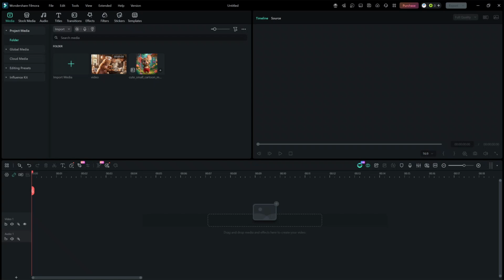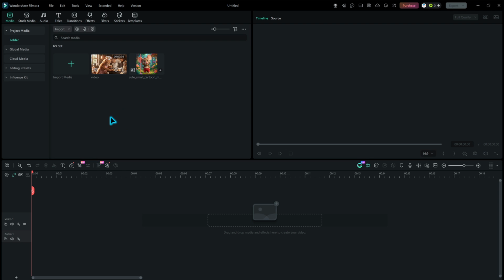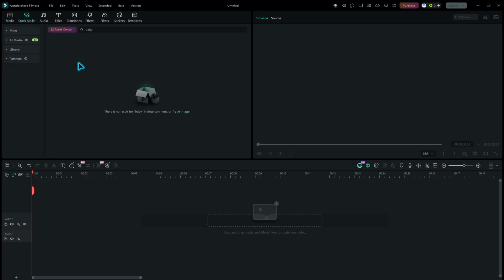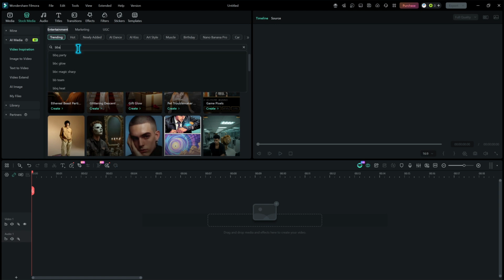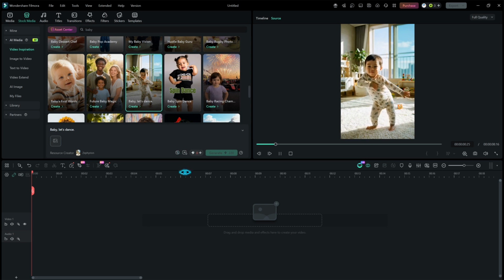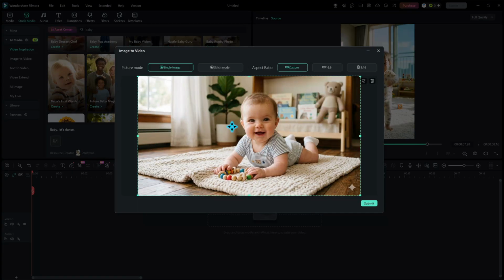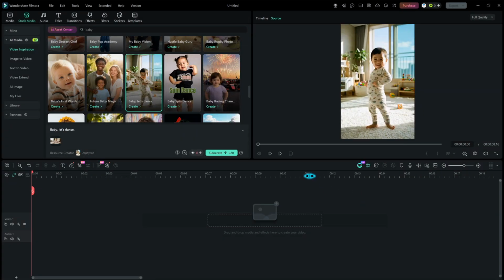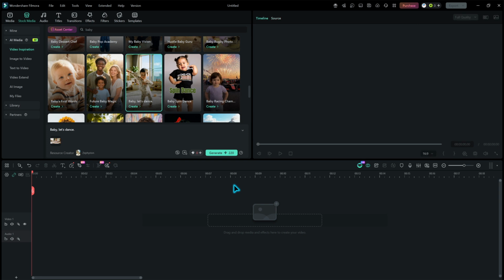How To Make Baby Dance Video AI In Filmora [2026 Guide]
How To Make Baby Dance Video AI In Filmora

In today's video, we cover How To Make Baby Dance Video AI In Filmora,Filmora AI baby dance tutorial,create dancing baby video with AI,AI animation video Filmora guide,how to animate baby photo Filmora,Filmora AI video effects tutorial,make funny AI dance videos,Filmora beginner AI editing guide,AI motion animation Filmora,baby dance meme video tutorial,Filmora creative AI tools,turn image into dancing video AI,AI video creation Filmora,funny animated baby video maker,Filmora AI content creation